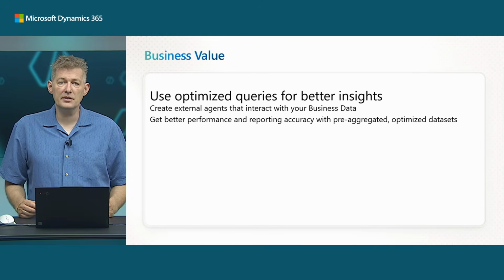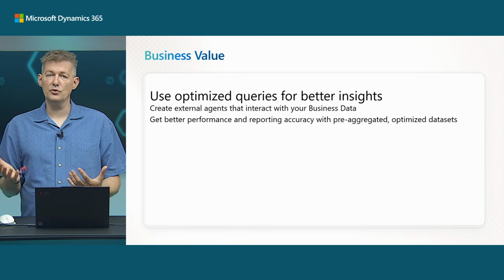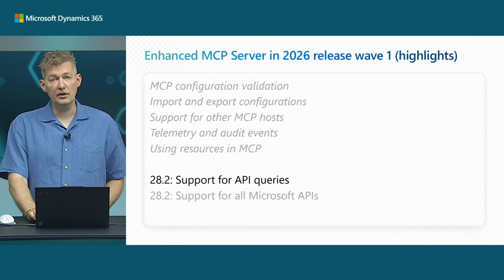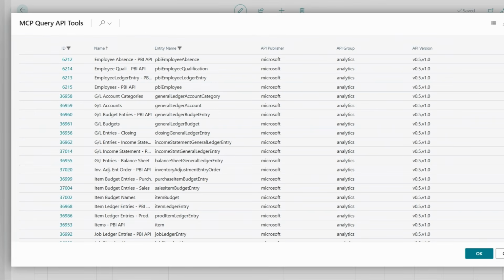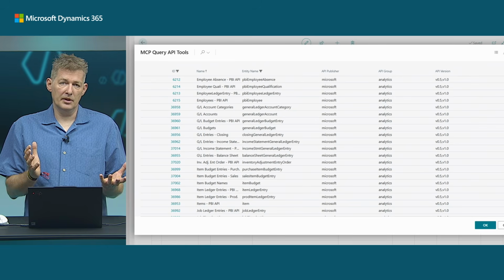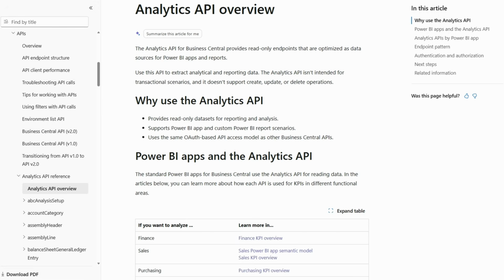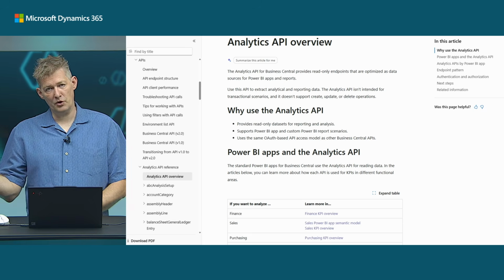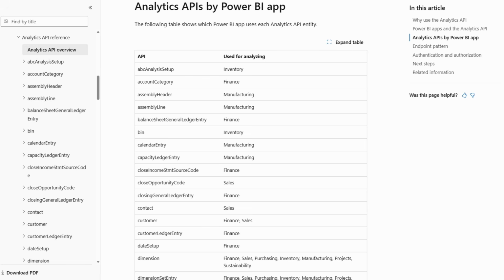MCP Server and API Queries (2026 release wave 1)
In this video, learn about the new API Query support in Business Central MCP Server. Discover how the analytics APIs that power Business Central Power BI apps can now be used by AI agents to access KPIs, aggregations, and business insights, and see how easy it is to configure and enable them in MCP Server.